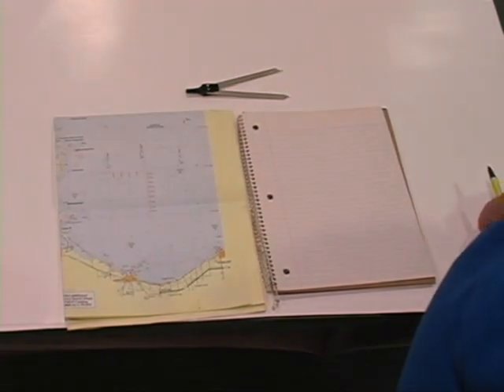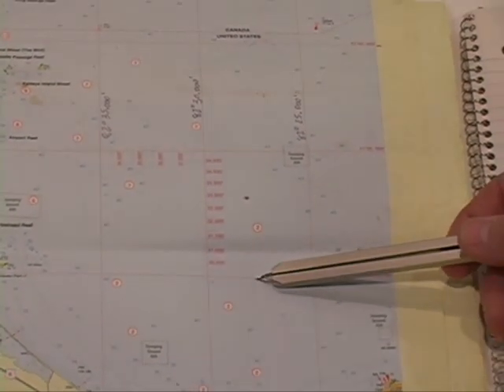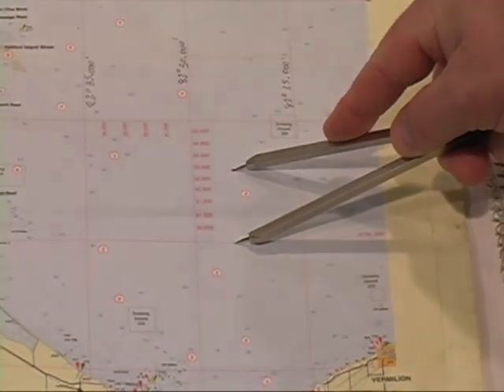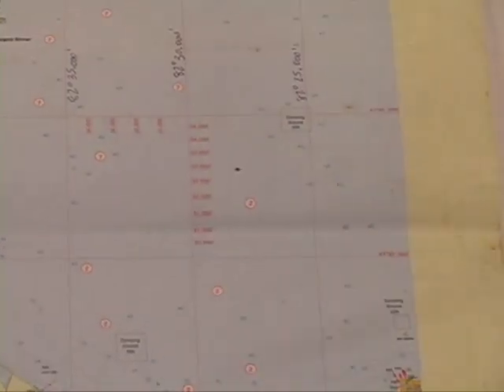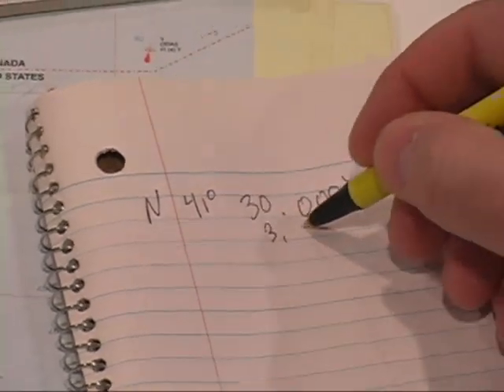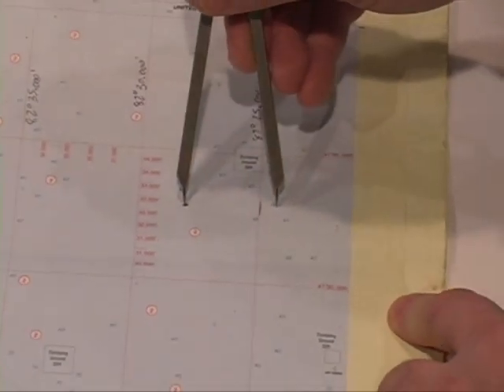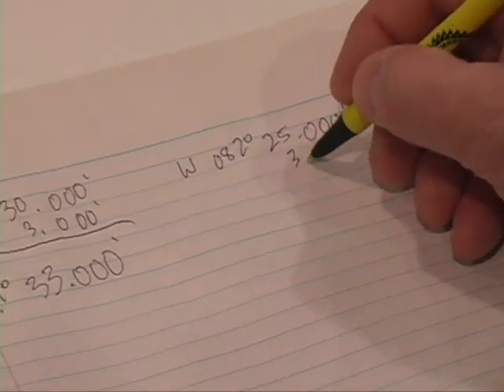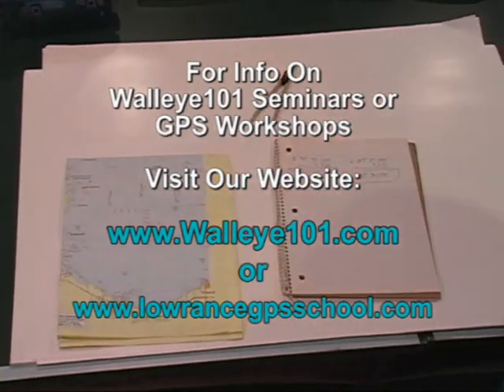Walleye101 Excerpt from GPS Workshop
Lance Valentine describes how to map out a particular waypoint location using map and compass.